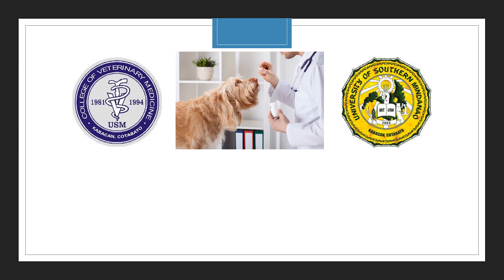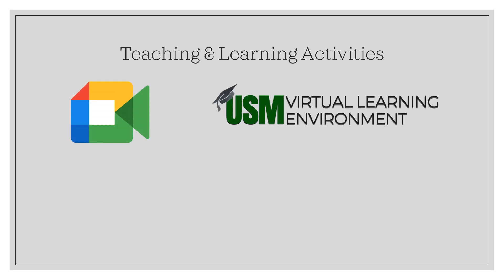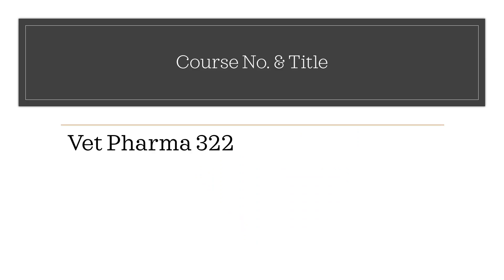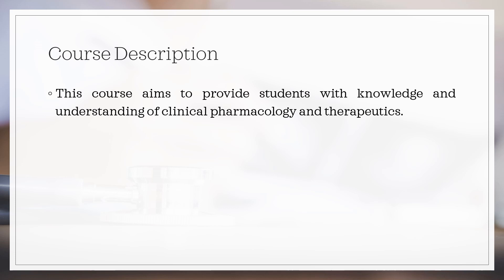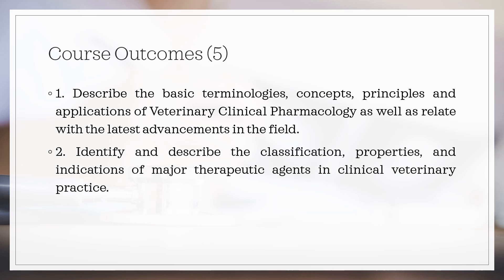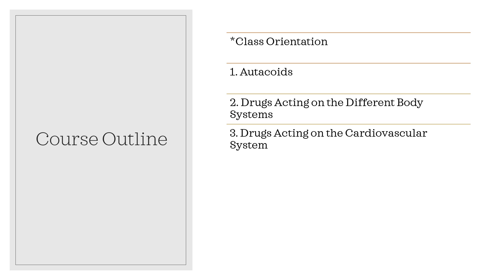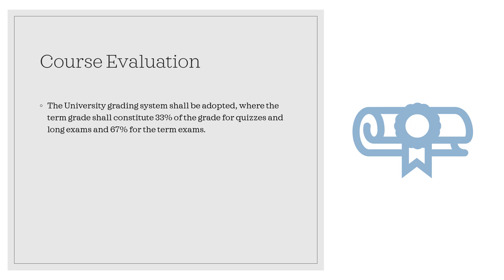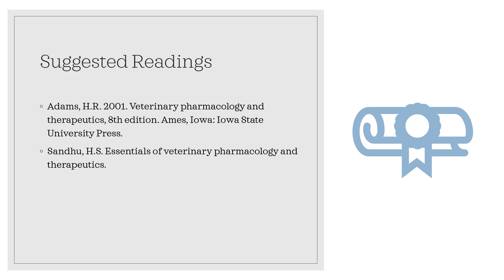VET PHARMA 2 | Class Orientation | AY 2022-2023 (2)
This is our class orientation for Veterinary Clinical Pharmacology (Vet Pharma 322) for the academic year 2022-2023 (second semester).